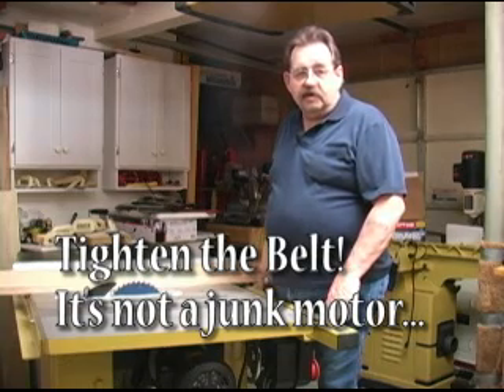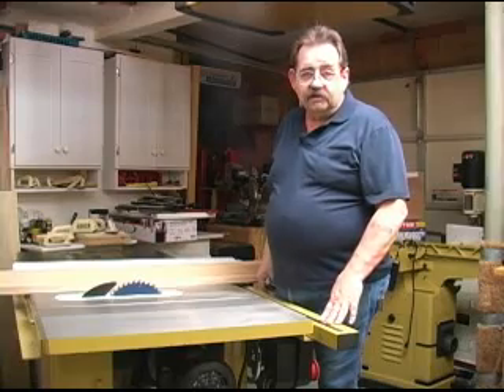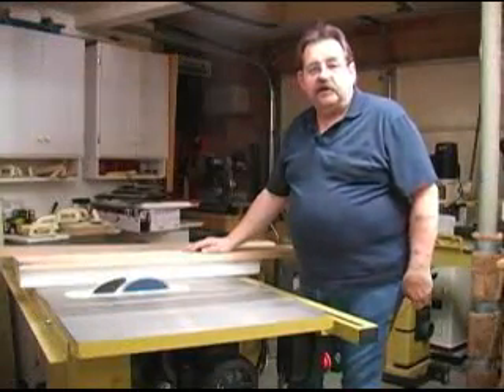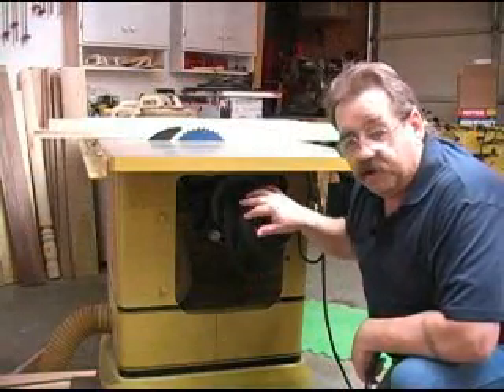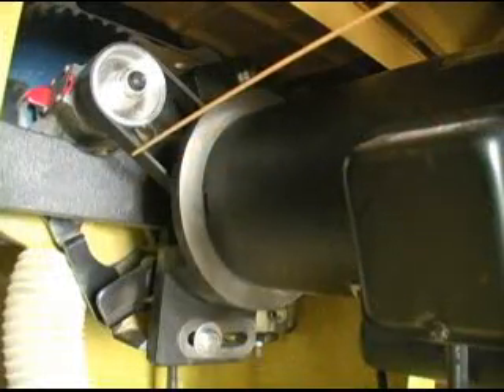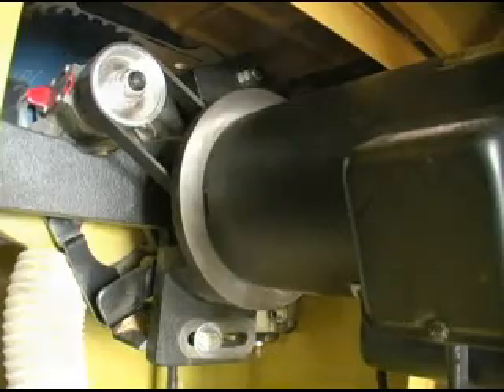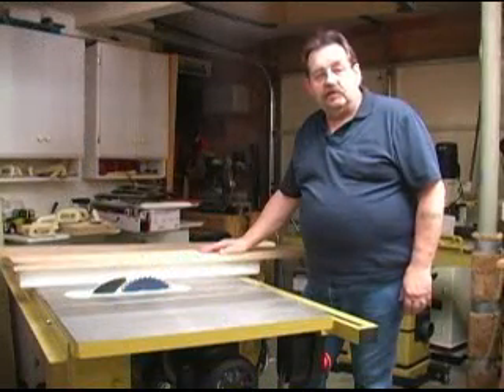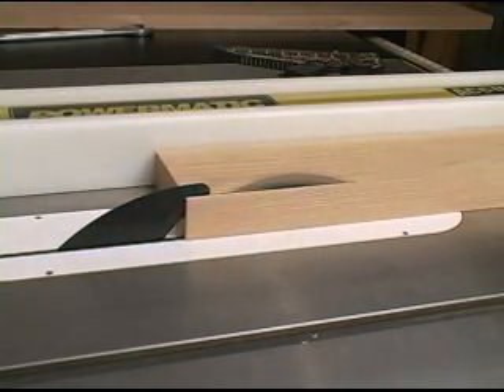Powermatic PM2000 "Power" Fix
NewWoodworker.com demonstrates a simple fix for Powermatic PM2000 table saws that seem underpowered. Most often it is really a slightly loose belt and has nothing to do with the motor! This video shows how to fix it!